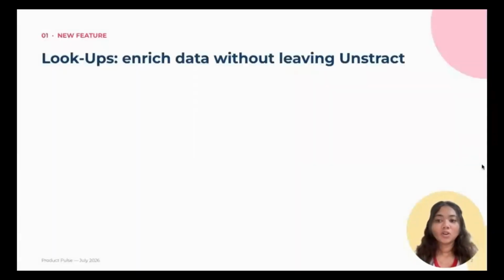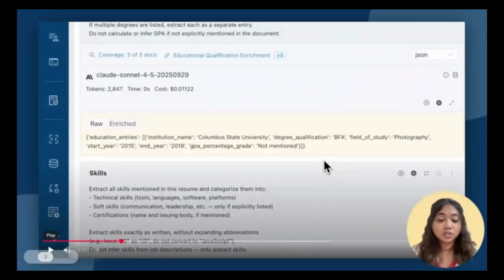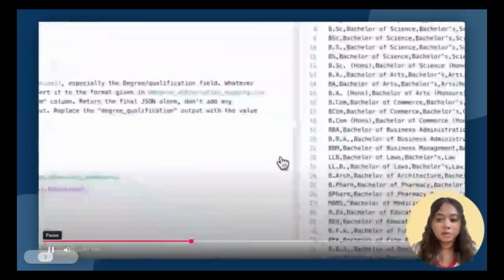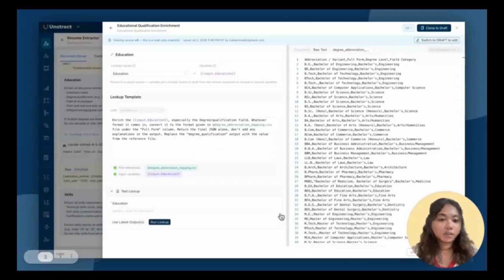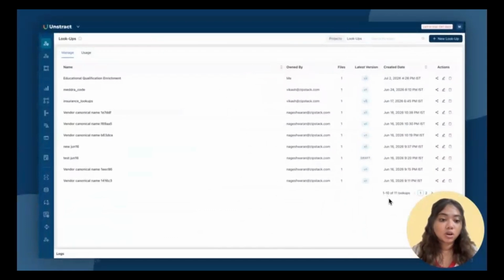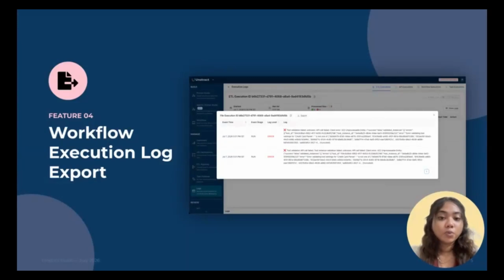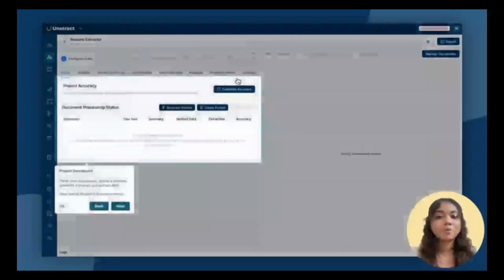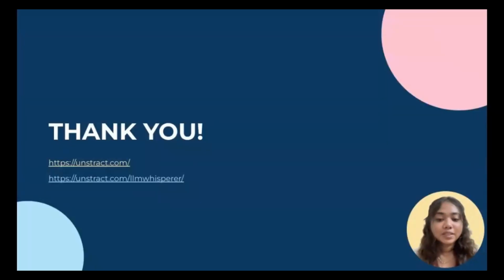Product Updates from Unstract for July 2026 | Unstract Product Pulse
-We're back with product updates and enhancements to help you work faster and improve your product experience! 🚀

What's New:

1. Lookups
- Built-in data enrichment — no more separate post-processing systems or webhooks
- Prompt-based setup with reference files, versioning, and safe failure handling
- Maintain a common repository of lookups, reusable across projects

2. OpenAI-Compatible LLM Adapter
- Generic adapter that works with any provider following the OpenAI API spec
- Instantly connect to OpenRouter, LiteLLM, and dozens of other models — no waiting on a dedicated connector

3. AWS Bedrock Bearer Token Authentication
- Bedrock integrations now support bearer-token auth alongside existing methods
- More flexibility for enterprise and automated deployment workflows

4. Workflow Execution Log Export
- Export logs in CSV and JSON
- Easier audits, troubleshooting, compliance reporting, and BI analysis

5. Full Access Permissions
- New full_access API permission tier enables DELETE operations
- Complete lifecycle management for teams managing Unstract programmatically

6. Agentic Prompt Studio Onboarding
- Step-by-step onboarding guide for the Agentic Prompt Studio

And more!

🔗 Useful Links:

🚀 Build smarter document automation workflows with Unstract